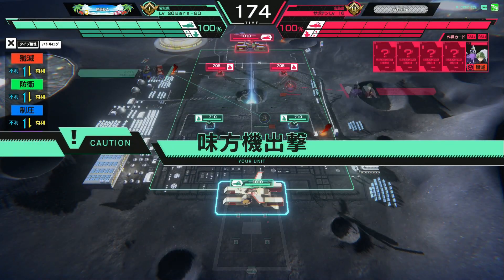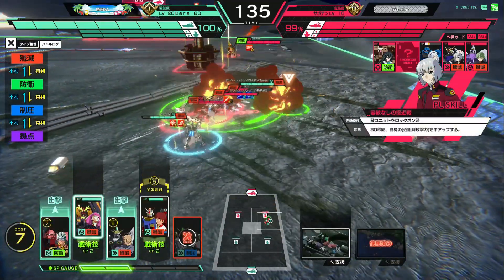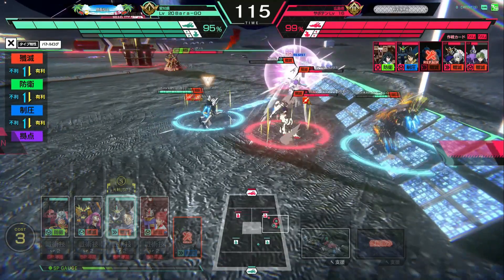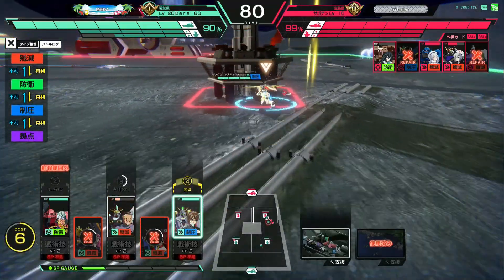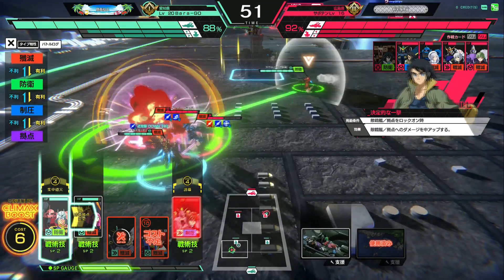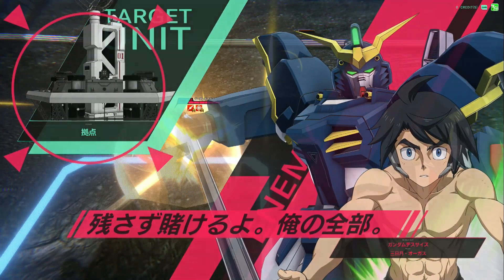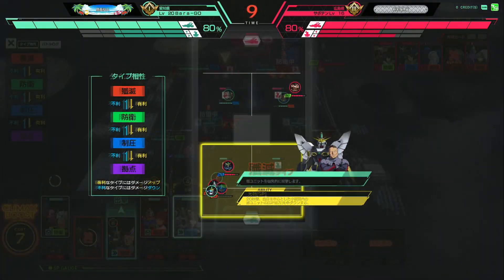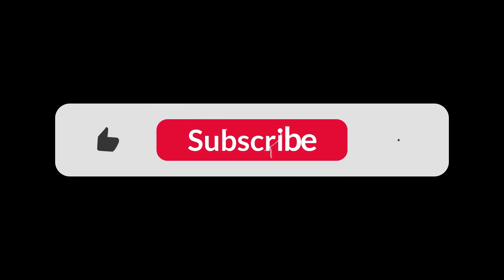Gundam Arsenal Base Rank Match #13 ガンダムアーセナルベースランクマッチ＃13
Hey I recorded and talked over a ranked match I played for Gundam Arsenal Base!